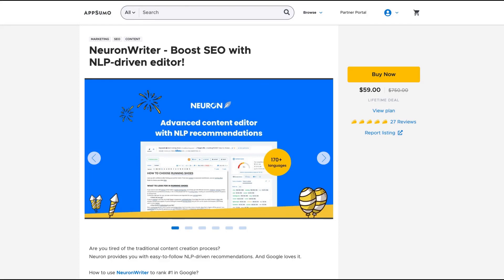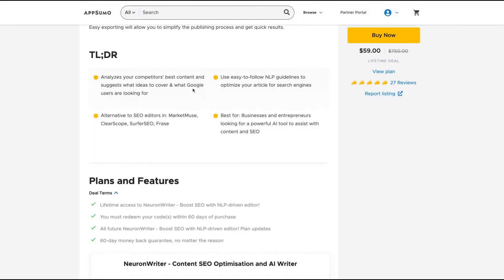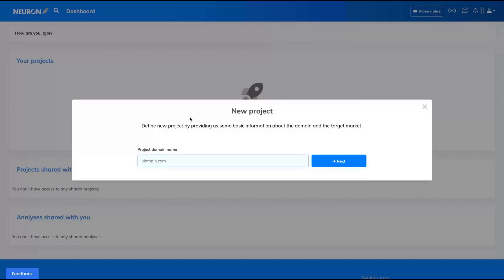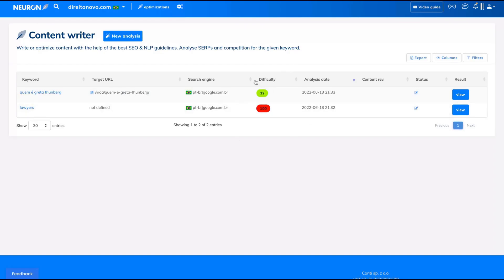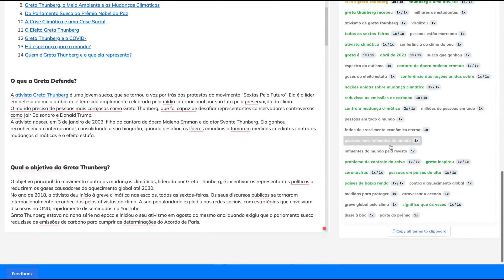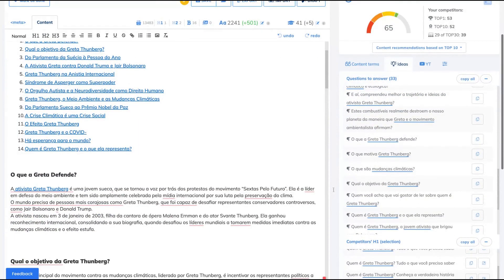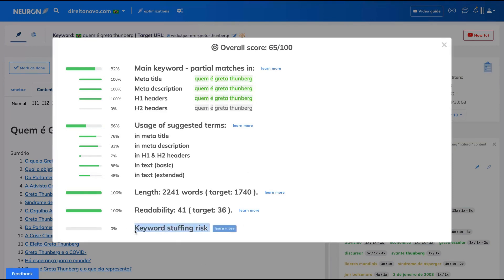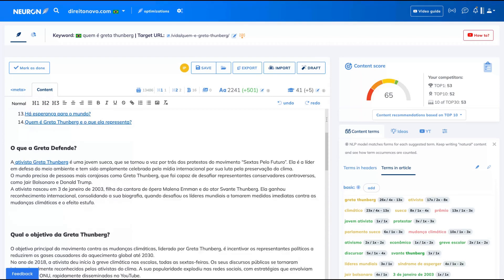NeuronWriter Review - Boost SEO with Google Natural Language Processing (NLP) Strategies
FREE EBOOKS